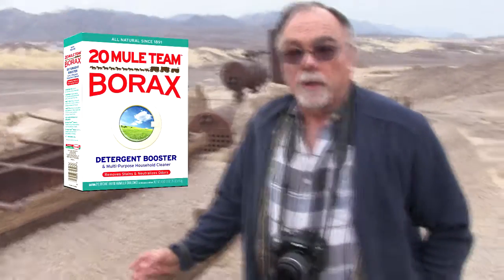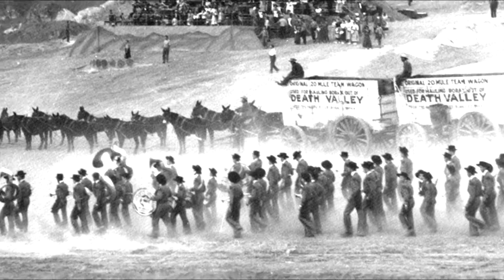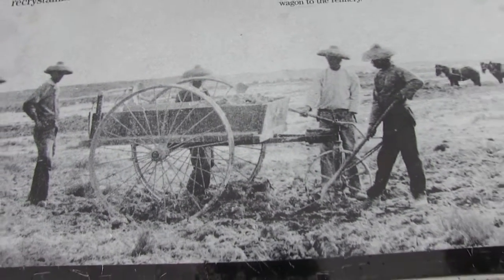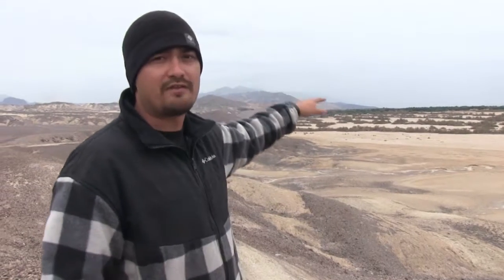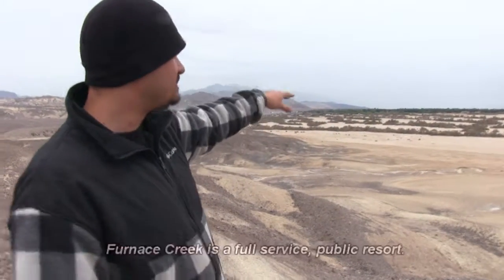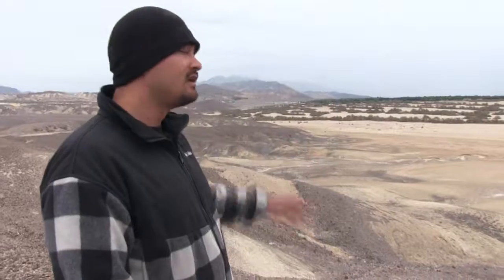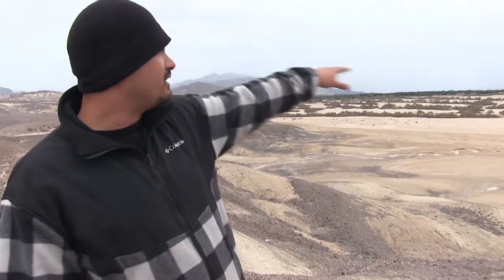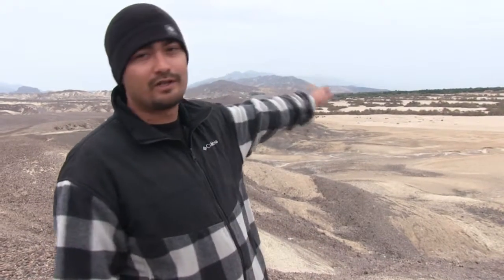Harmony Borax Works, Near Furnace Creek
Historian Richard Elliott and Biologist Marty Lewis explore the Harmony Borax Works, discuss its history and the impact of nearby Furnace Creek, and the introduction of tamarisk as an invasive species.